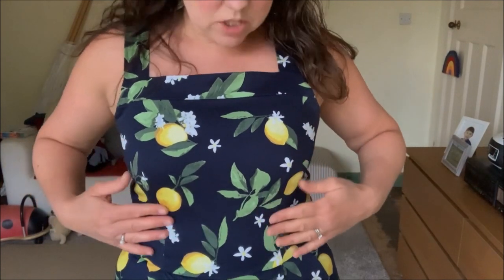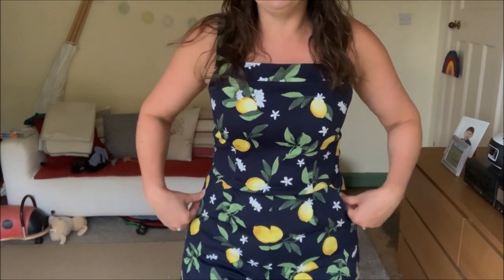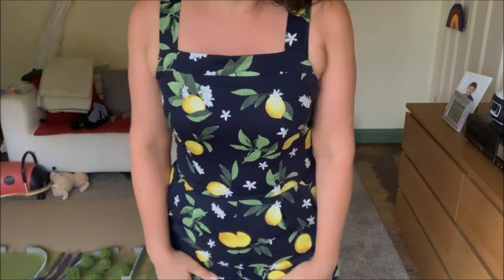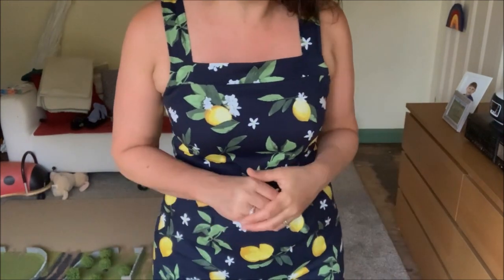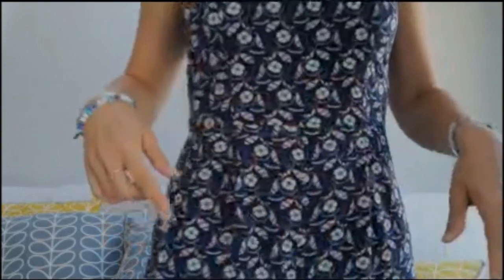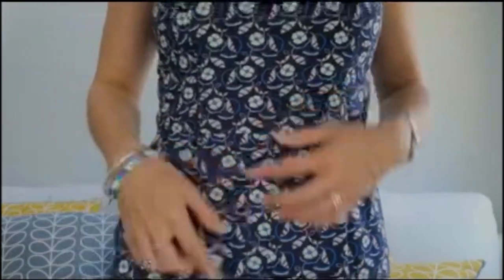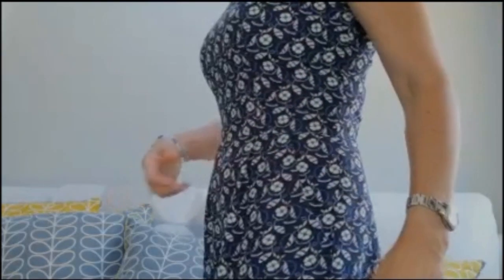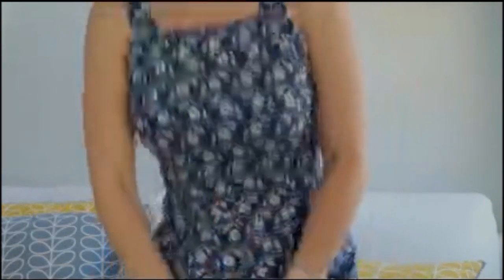Sew Little Time - New Look 6446 Jumpsuit Pattern Review - Collab with Angela Devon Threadtales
Todays video is a pattern review for the New Look 6446 Jumpsuit in collaboration with Angela from Devon Threadtales.  We share a review of the versions we have made in totally different fabrics.